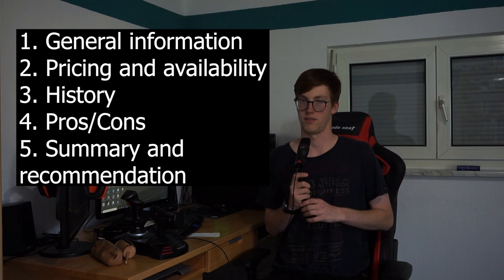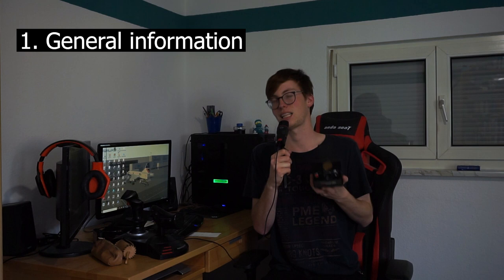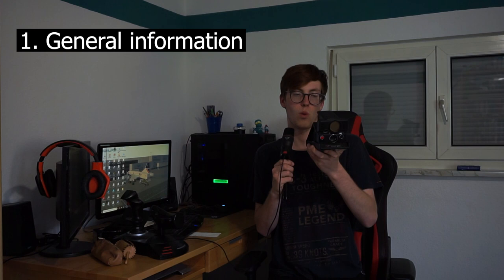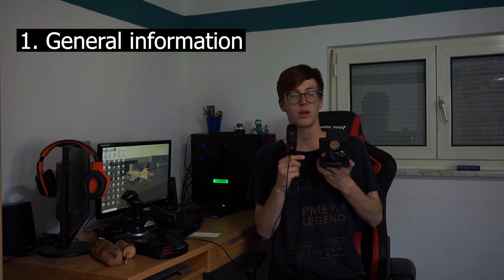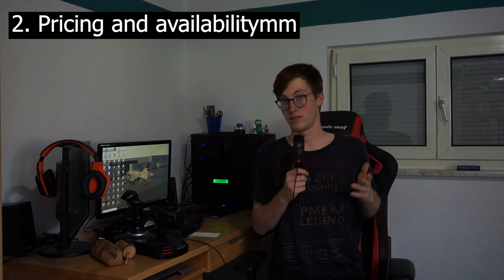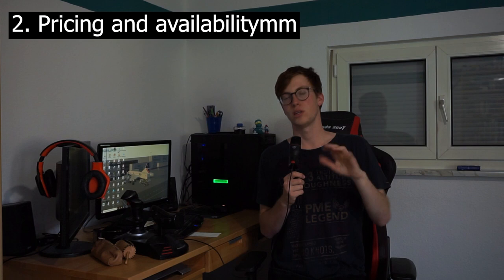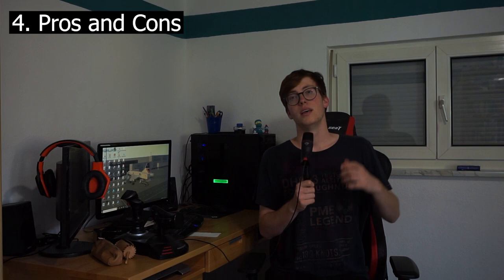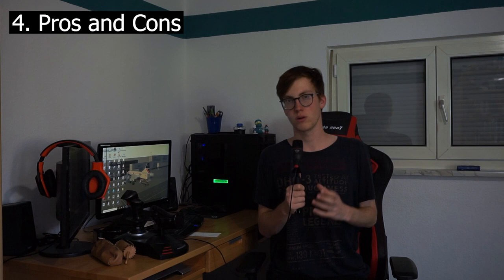FlyingVlog #11: Reviewing the Polaroid SX-70...the King of Instant cameras in 2020?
From being the predecessor to modern point-and-shoot cameras to becoming the required tool to create some of the most inspiring photographic art of all time, this camera has been it all: The Polaroid SX-70. In todays FlyingVlog we are going to take a look at a camera that could not be more robust, versatile, simple yet complex and empowering - and why you should probably add one to your inventory, even if you are just a casual weekend photographer. Enjoy!